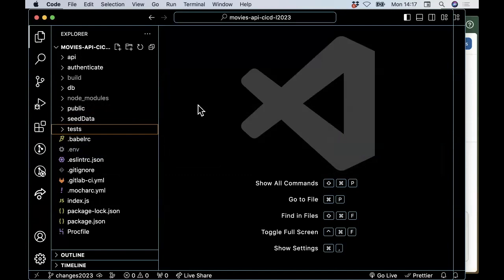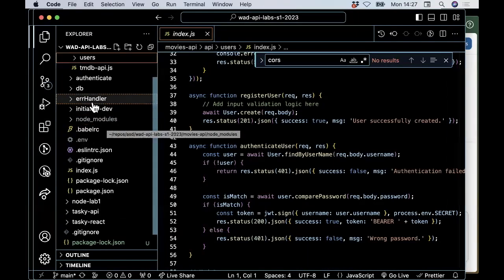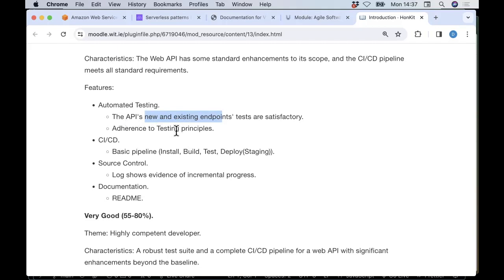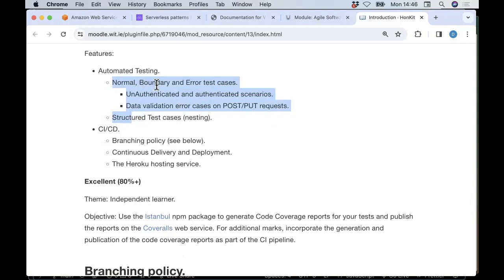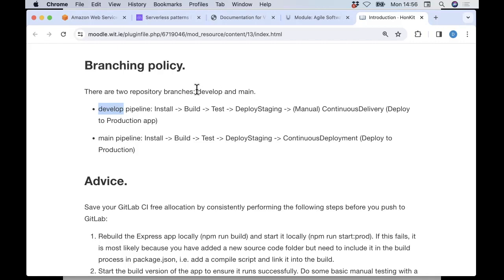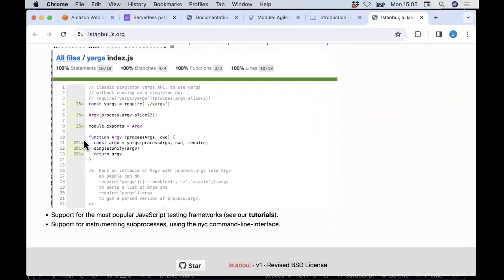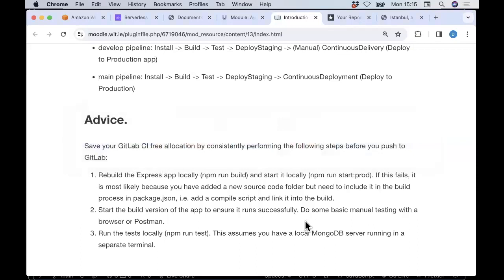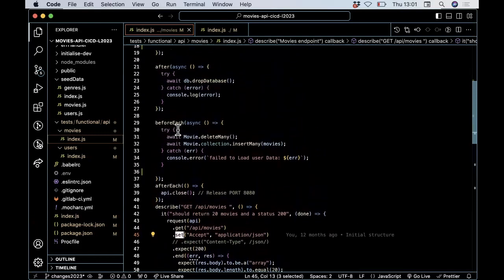ASP Lecture 12 v2